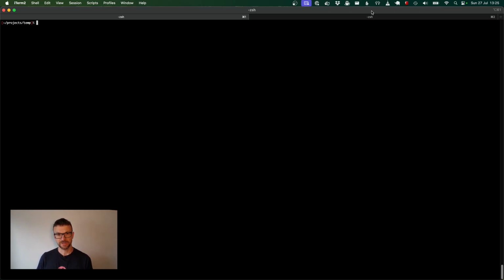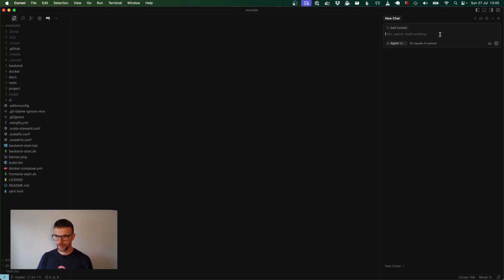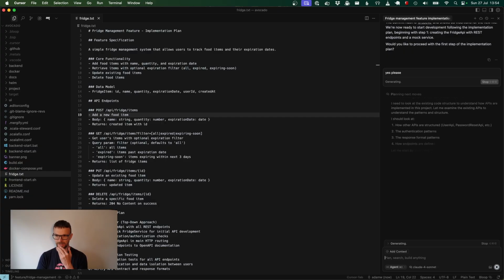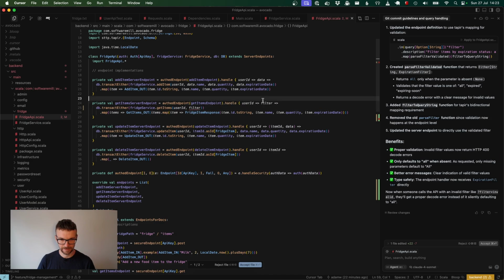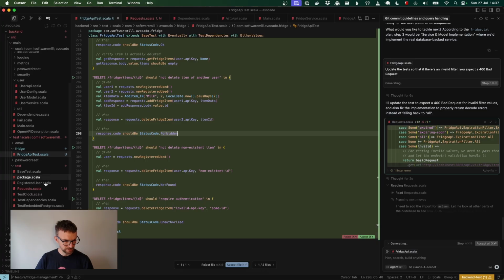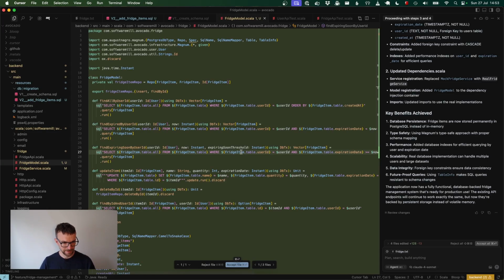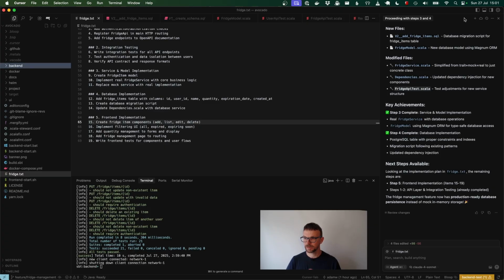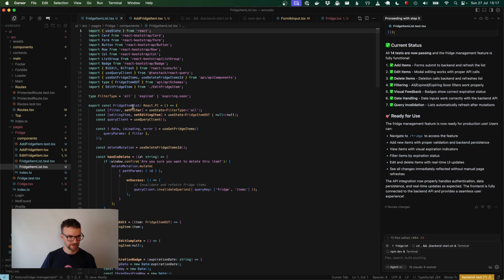Type-safe vibe-coding a CRUD application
Given a CRUD application template (or better, let's call it a microservice template), how will an LLM fare adding a fridge-content-management feature? Will it be able to follow the patterns laid out in the app?

Starring: Cursor IDE, Claude 4 Sonnet, Bootzooka template, JVM 21, Virtual Threads, blocking direct-style programming, Scala+Tapir on the backend, TypeScript+React on the frontend

Bonus: see the Scala Metals and context7 MCPs servers in action, accompanied by instant compiler feedback - which really helps out the LLM during development!

CHAPTERS
00:00 Let's start!
03:55 Setup - cloning the template, import into the IDE
09:00 Generating the development plan
16:28 Generating the backend API layer + mock service (business logic)
27:30 Generating integration tests
35:03 Missing fixes for the API layer
37:40 Generating the DB schema, model & service layers
48:15 Generating the frontend
54:20 Parting thoughts, summary, star us on GitHub!